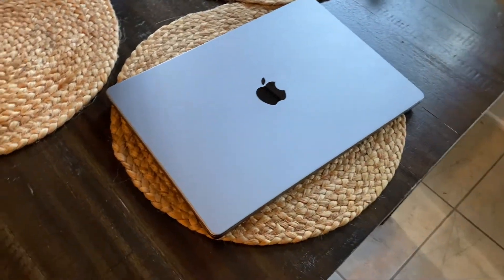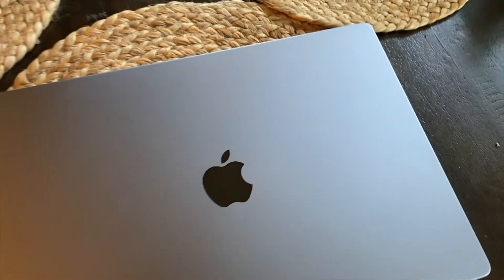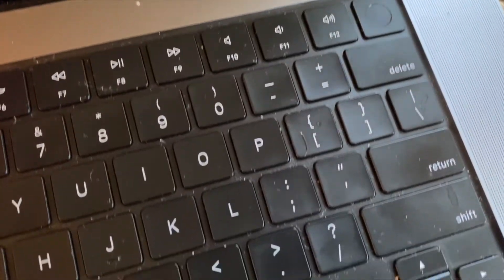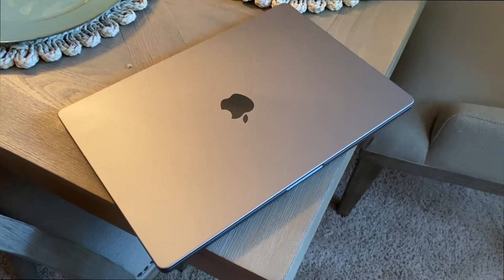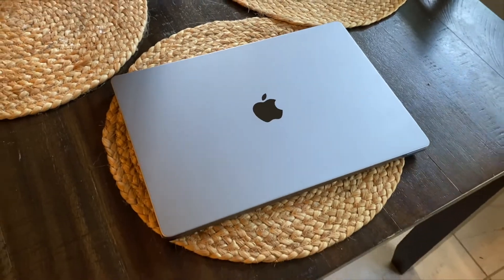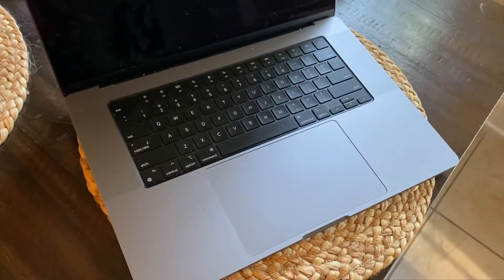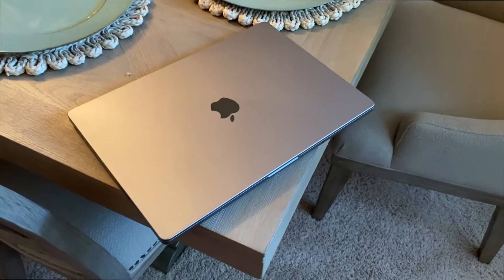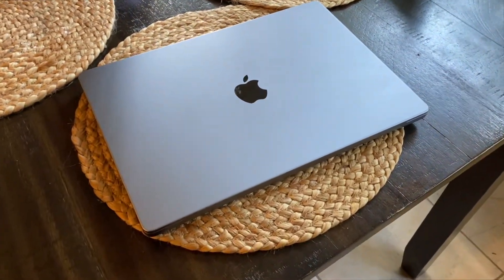2021 Apple MacBook Pro Space Gray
In this video, I am taking a quick look at the 2021 Apple MacBook Pro Space Gray.

apple macbook 16 inch

4K HDMI Video Capture Card